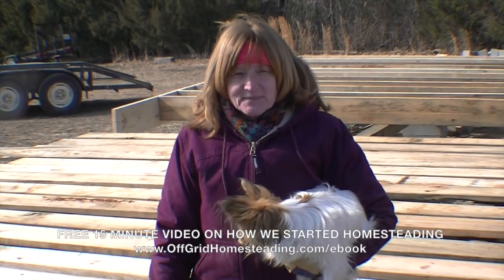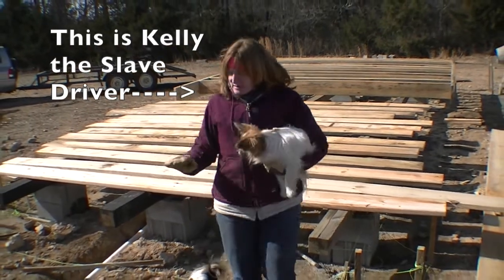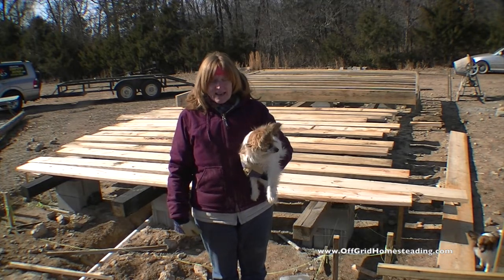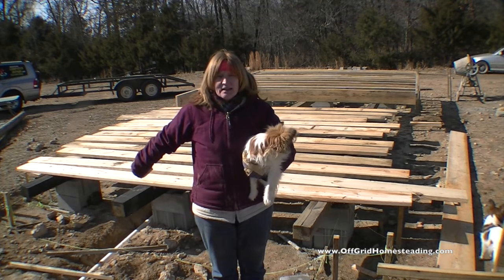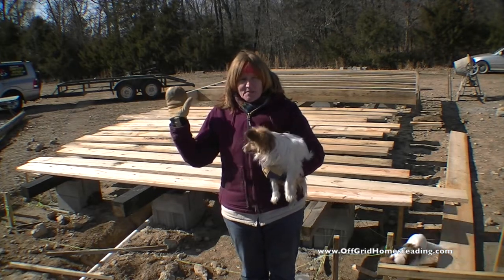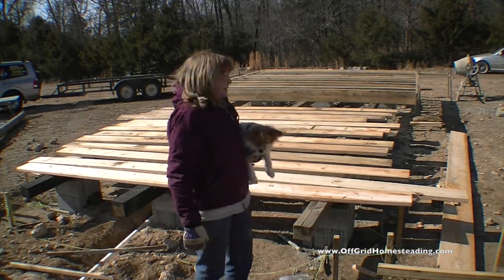OGH - Ripping Joists Installing and Squaring Tiny House Subfloor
Today Feb 7, 2018, I started prepping / ripping the joists before ED Showed up. He got there late as everyone at his household was under the weather today. Kelly helped me until Ed got there, made me some bacon and I was off working at ripping and cutting down boards to make sure all our Joists would fit. Then we basically tied the joists into the header joists, and then the other side then, we worked on squaring off the base. I later tied them down with a few hurricane straps to keep things from shifting. Tomorrow. water, copper for gas/propane, and electrical wire's, then insulation, then decking!!

Thanks for keeping up with us!
John & Kelly